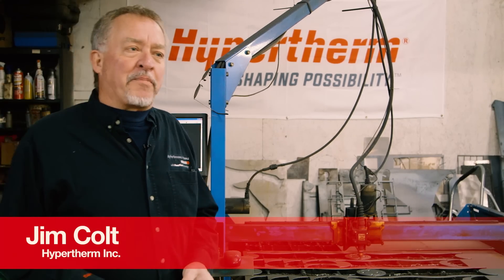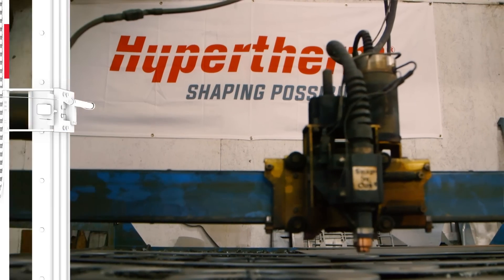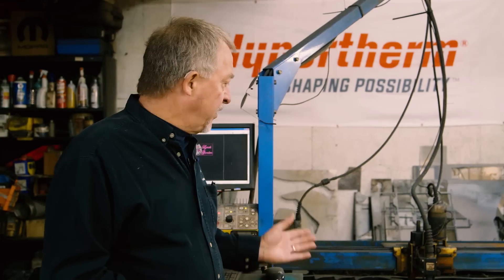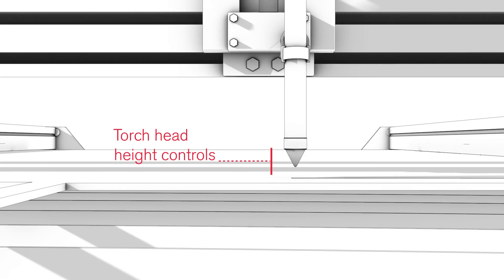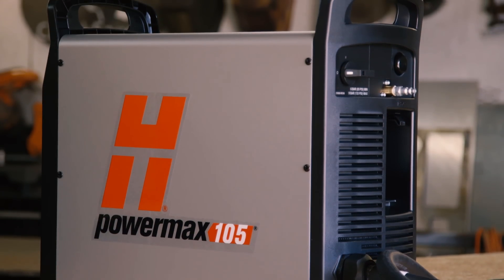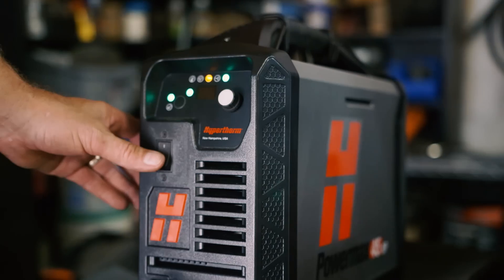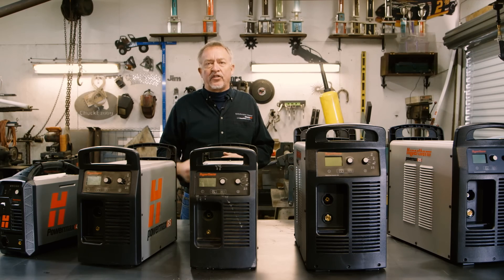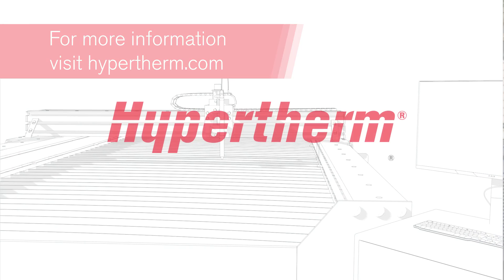Jim Colt on choosing a light industrial CNC plasma table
If you're in the market for a small CNC plasma table for metal cutting, you likely know the search for the 'right' plasma cutting table can be daunting with so many choices and pieces to fit together. Watch this video to see Jim Colt’s guidance on choosing the right plasma table and cutting system for your specific situation.